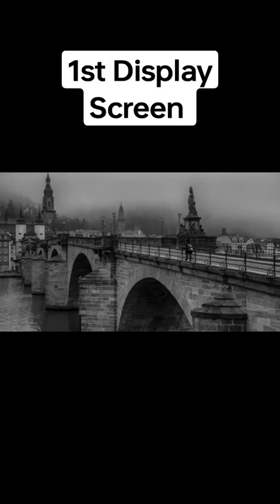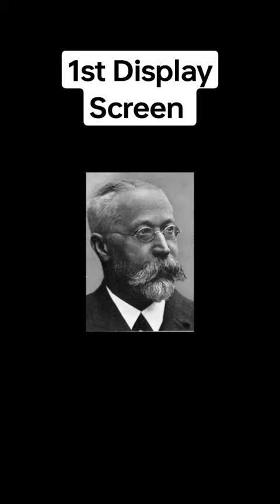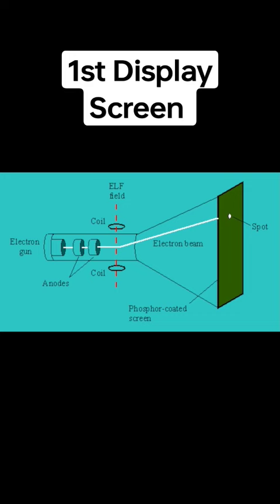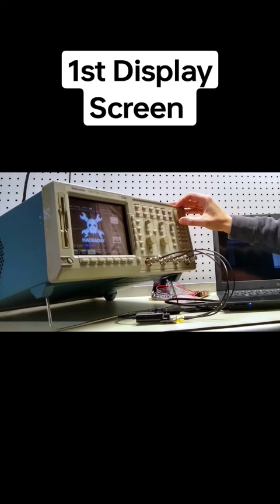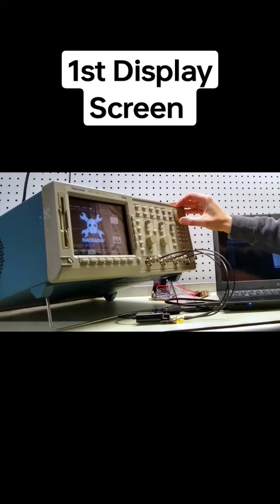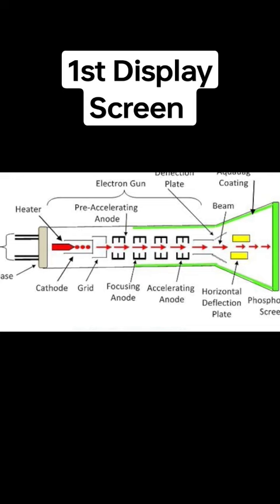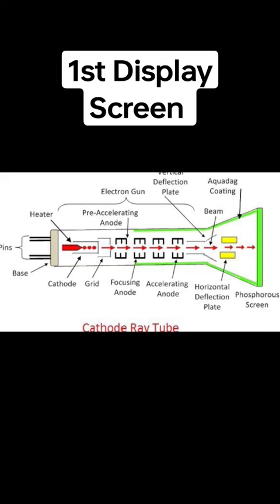The Evolution of Display Screens: From CRT to OLED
In 1897, Ferdinand Braun invented the cathode ray tube (CRT), the world's first display screen. This invention opened doors for modern technology and has had a significant impact on our daily lives. Despite being the dominant display technology for over a century, the CRT has now been surpassed by newer technologies like LCDs and OLEDs. In this upcoming video, we'll take a deep dive into the evolution of display screens and explore how they have changed over time.